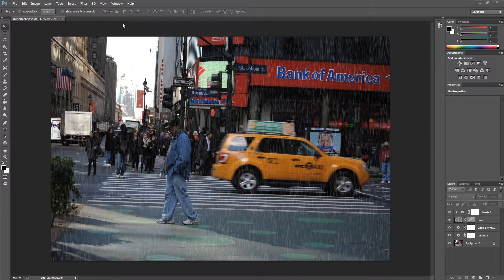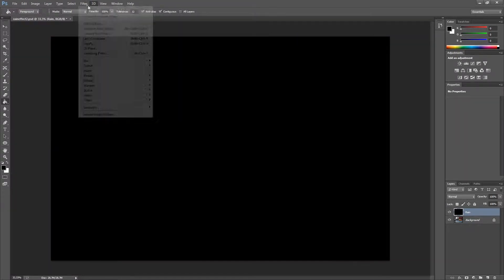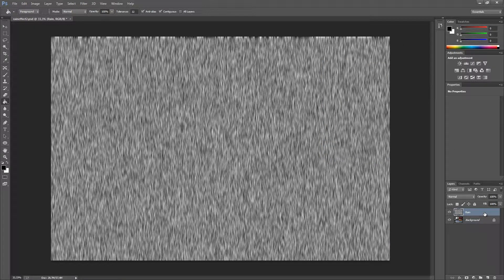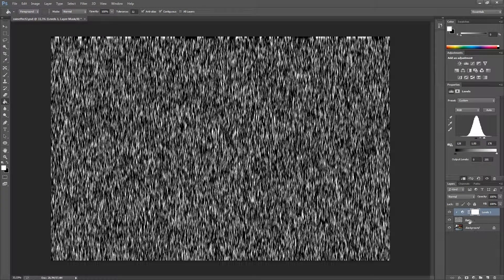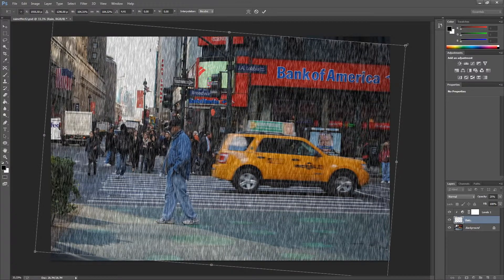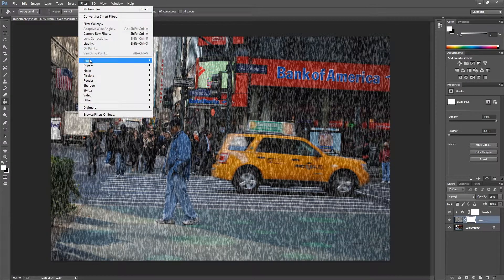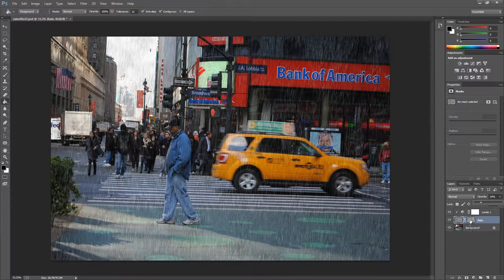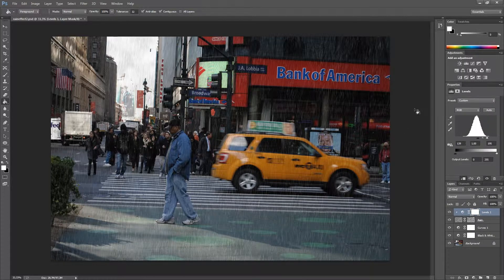Photoshop CC Tutorial: Simple Rain Effect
We are creating a simple rain effect to a photograph/image in Adobe Photoshop CC. To create the rain effect we are going to use some adjustment layers, motion blur, fibers and clouds.